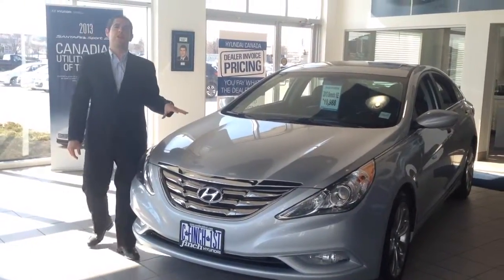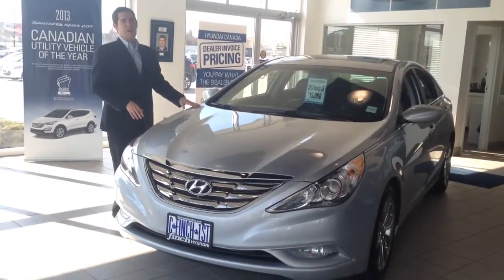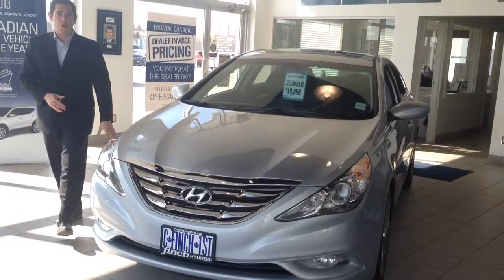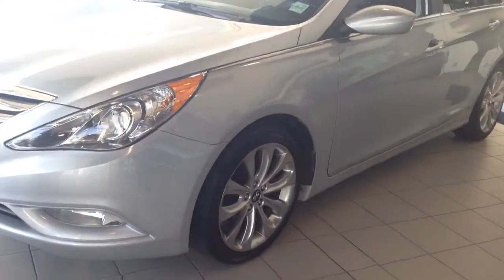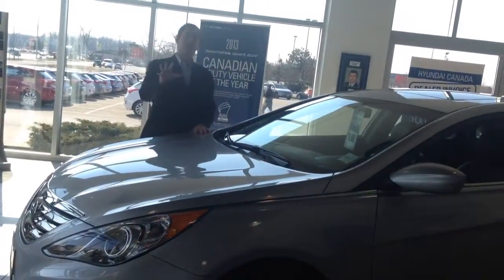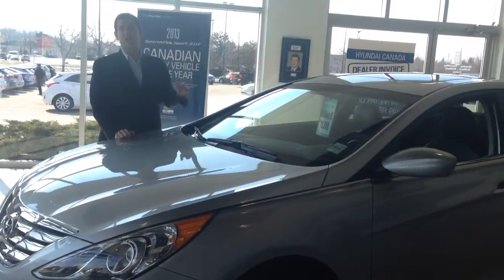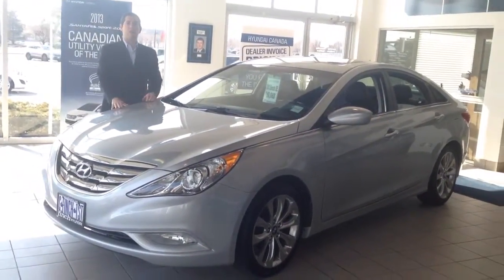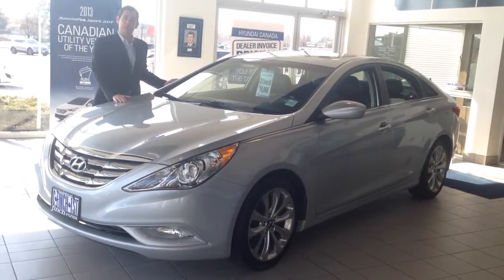Managers special April 8th 2014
2013 Hyundai Sonata SE

Finch Hyundai
300 Southdale road E.
London, On
Canada